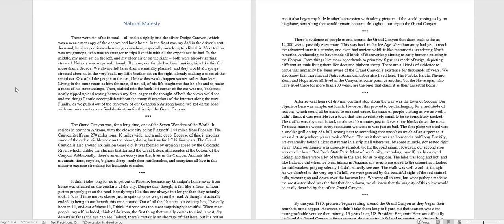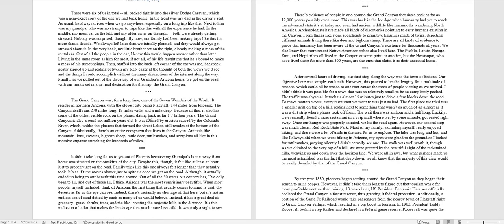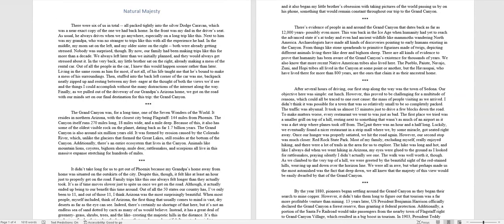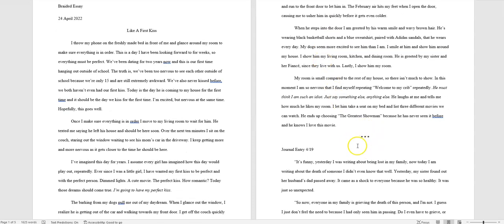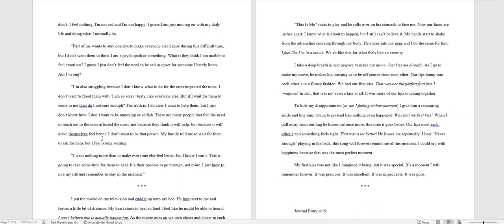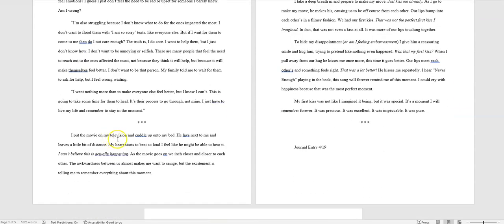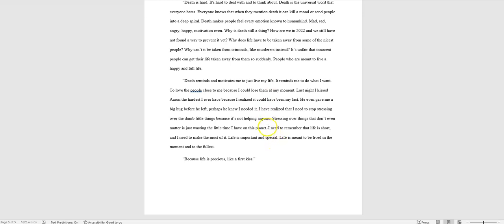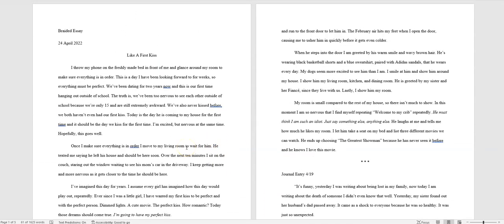Structuring a Braided Essay